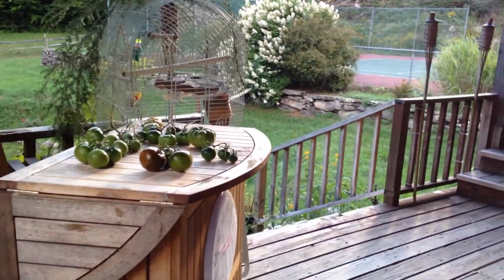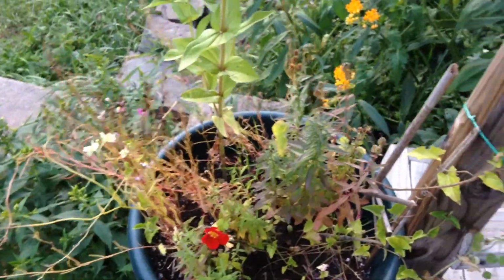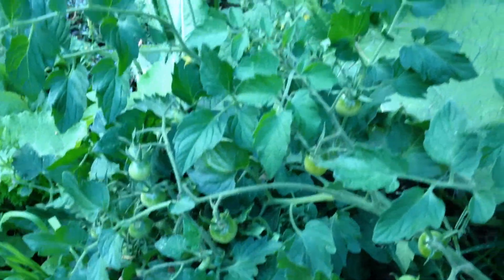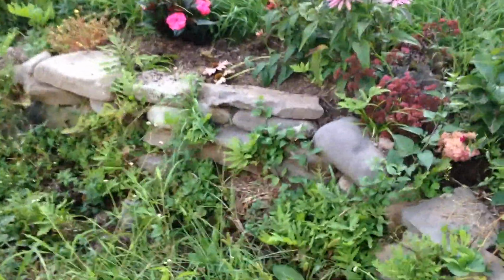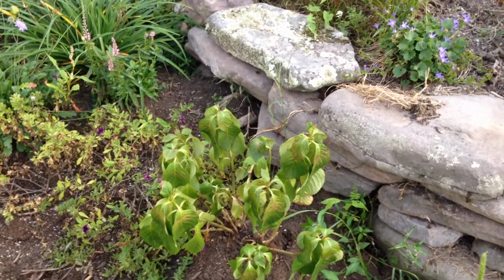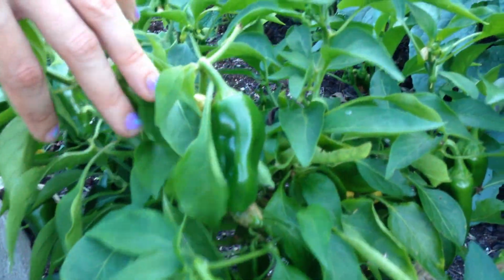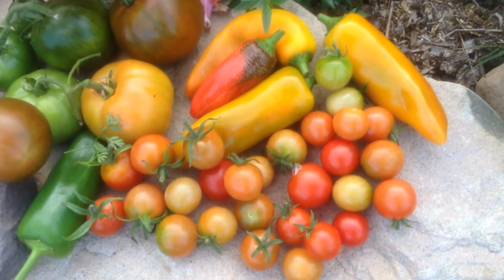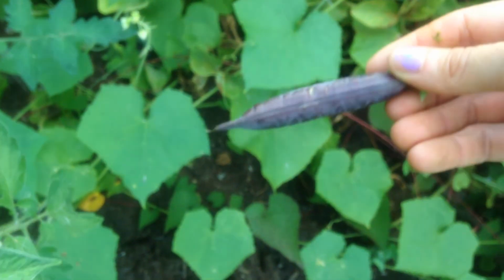September 2014 Garden Update :)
A quick September 5th garden update, detailing my luck with tomatoes, peppers, and cucumbers, my potential luck with potatoes and lettuce, and the utter failure that has come to be my vine patch (all pumpkin, watermelon, and cantaloupe).